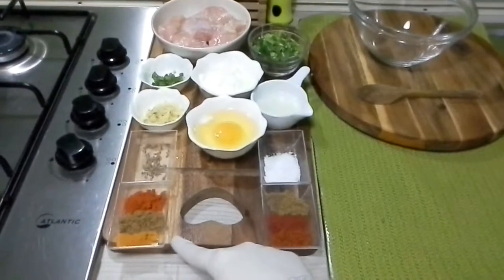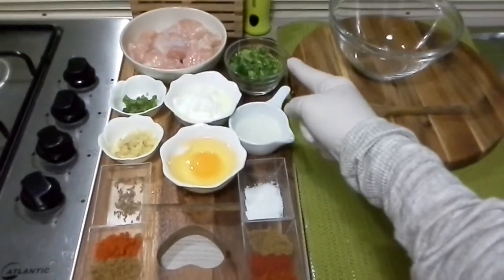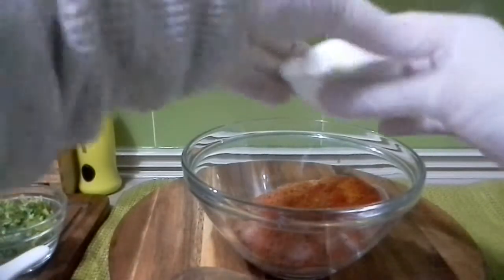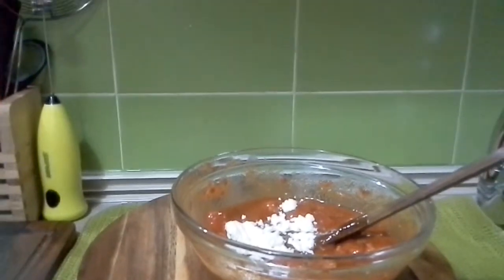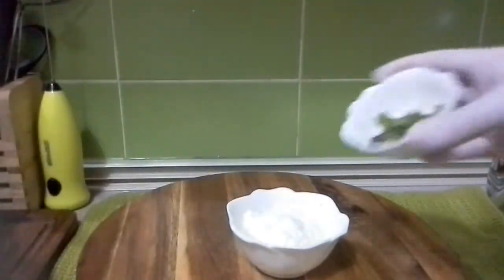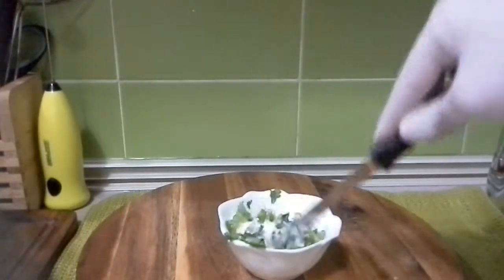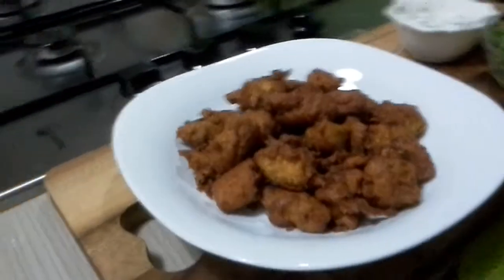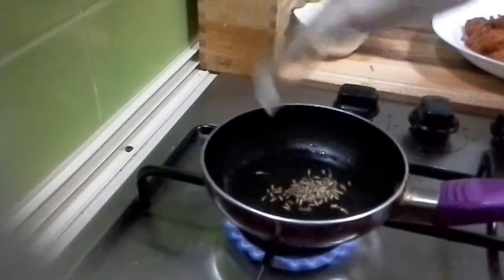Chicken 65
Ingredients

1. turmeric powder- 1/2 tsp
2. coriander powder- 1/2 tsp
3. red chili powder- 1/2tsp
4.paprika- 1/2 tsp
5. tandoori masala powder- 1/2 tsp
6.cumin powder-1/2 tsp
7. garam masala-a pinch
8. lemon- 1/2 squeezed
9. egg- 1
10. corn starch- 1 tsp
11. yogurt- 1 1/2 tbsp
12. coriander leaves
13.green chilies- 1 -2
14. salt- 1 tsp or as per taste
15. oil for frying
16. chicken- 350- 400 grams boneless
17. ginger and garlic paste or shredded  - 1 tsp
18. cumin seeds